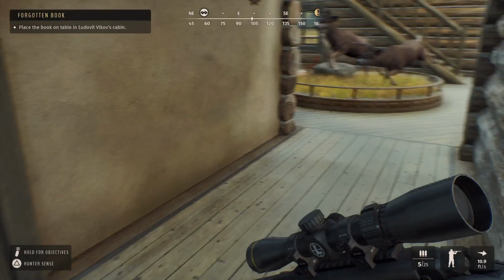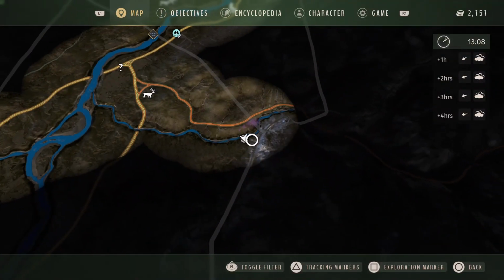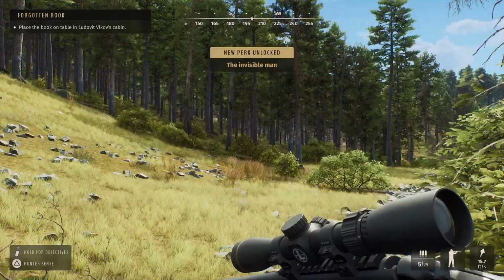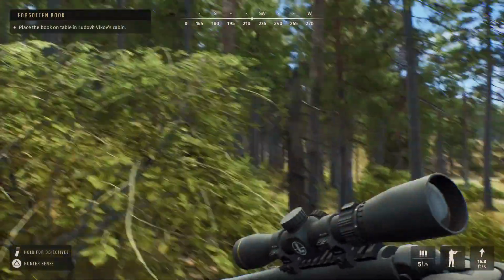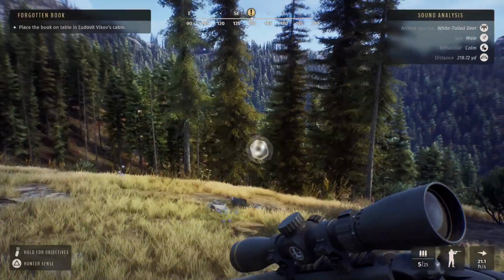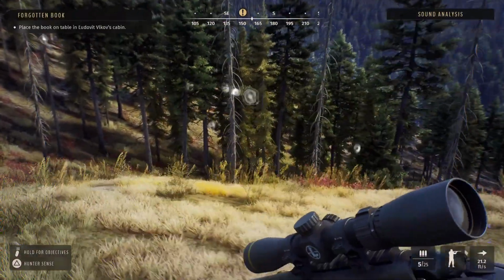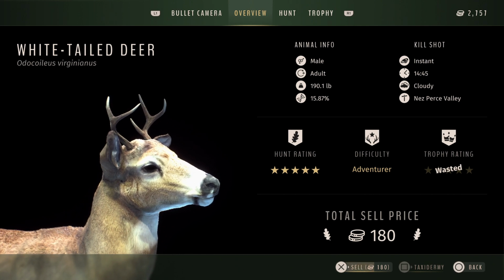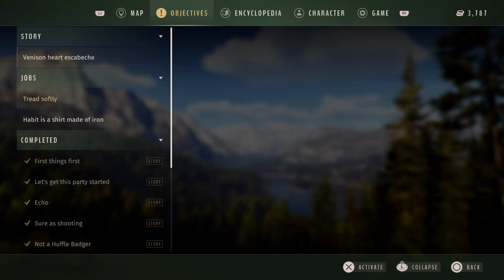Let's Play Way of the Hunter | PS5 Console Gameplay Episode 6 | Story Missions (P+J)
Join Praetorian & Jynx as they play Way of the Hunter on the PS5!  Way of the Hunter is a hunting sim featuring dozens of animals, two large maps, and vehicles for traversal.

You can purchase the game on the PlayStation store

Ashley N.M. Hyatt, Jeff Johnson, John Robinson, Landon Marcantel, Juggels, Clement, Joseph Anaya, Cody Jannotte, & Liam Conway-Pearson

P+J | Praetorian HiJynx | HD console gameplay | playthrough | walkthrough | funny couple gaming | hunt simulator simulation | how to play | beginner guide | tutorial tips